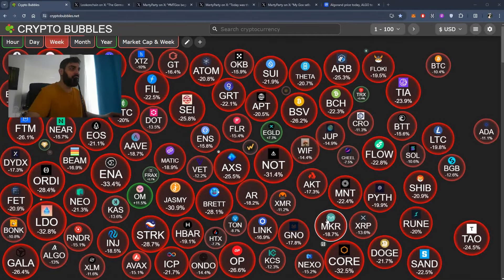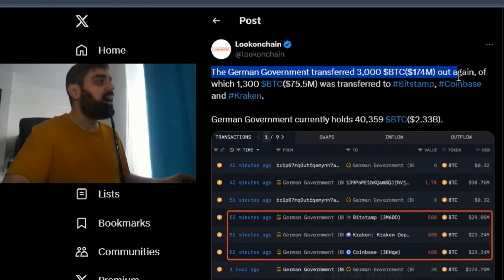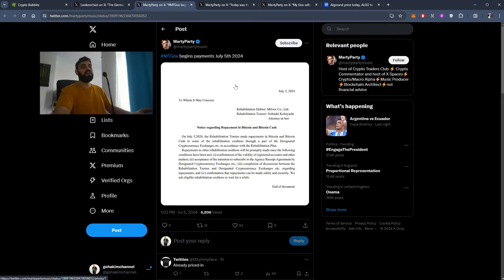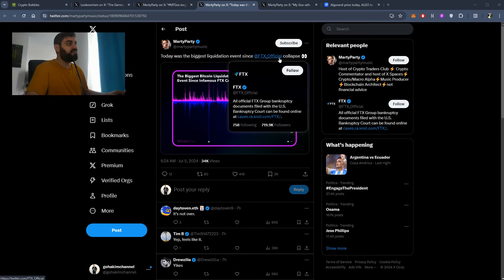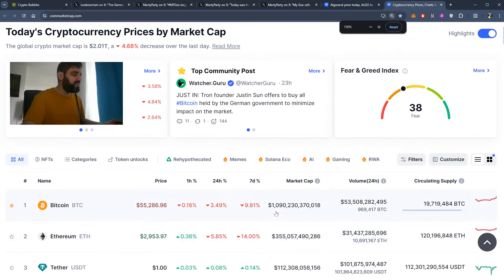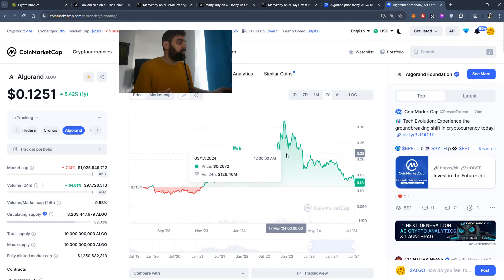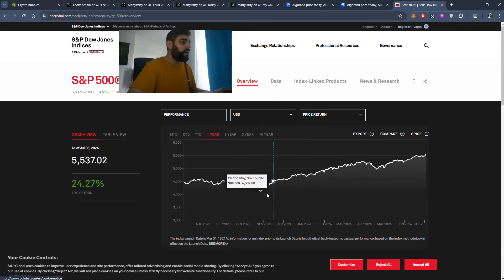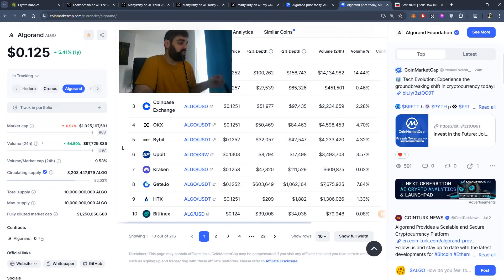Algorand, buying the dip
Algorand is dumping and loosing value, however, I am buying the dip. ALGO is becoming my favourite crypto for some reason. The German government is selling Bitcoin and MTGOX is returning bitcoin to their users. Why all crypto are dependant on Bitcoin.